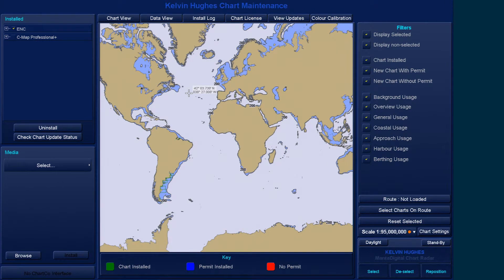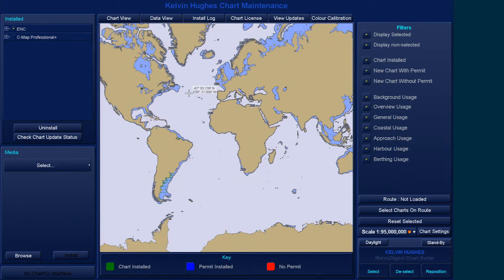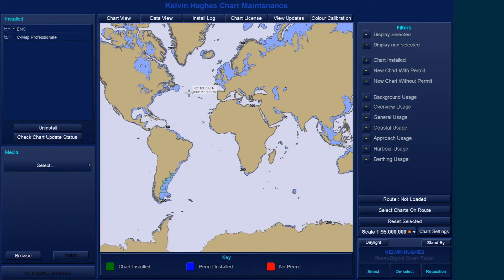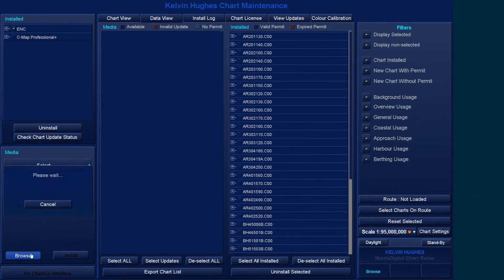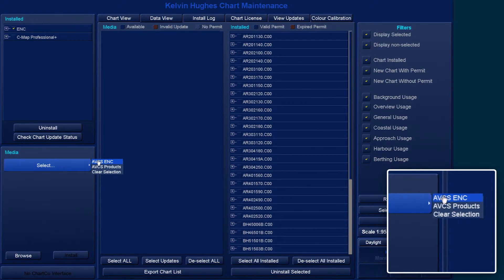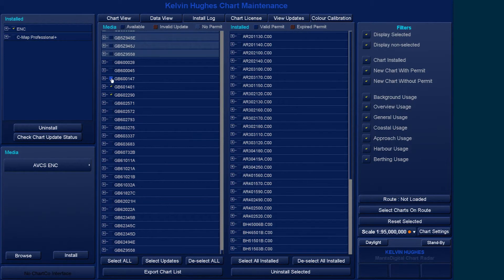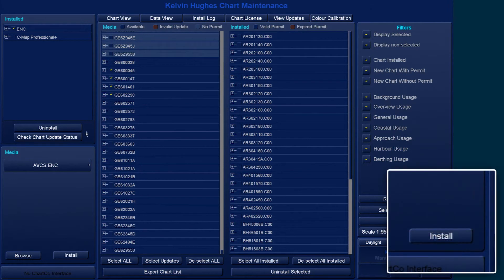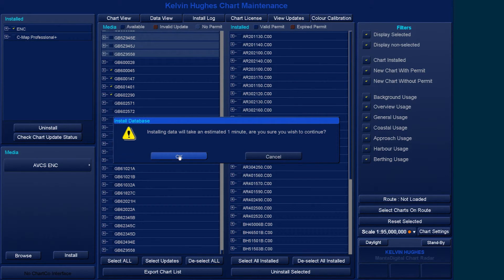Kelvin Hughes Manta ECDIS - Installing AVCS Media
How to install AVCS media on a Kelvin Hughes Manta ECDIS